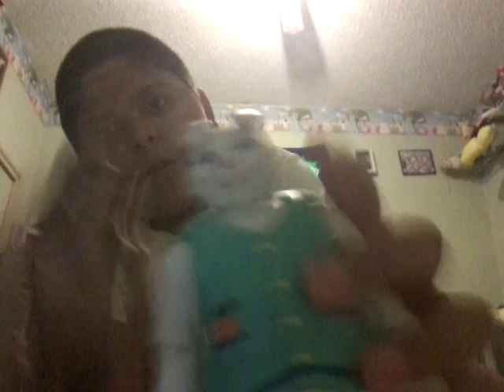Wwe figure collection part 1